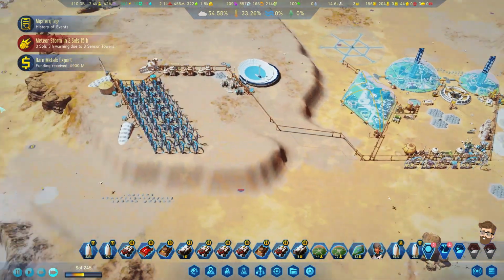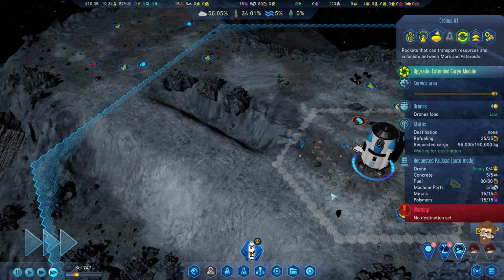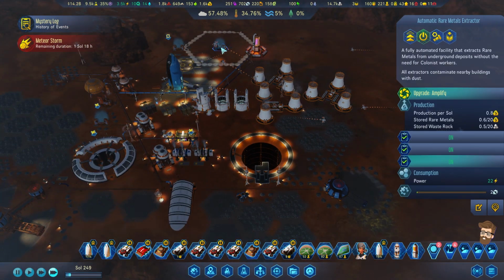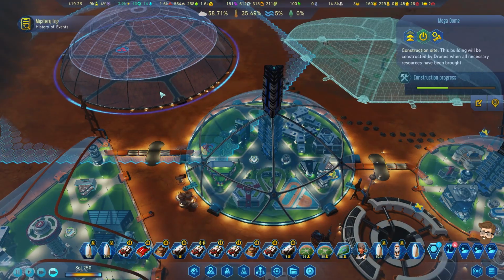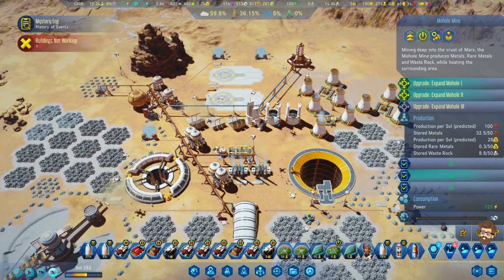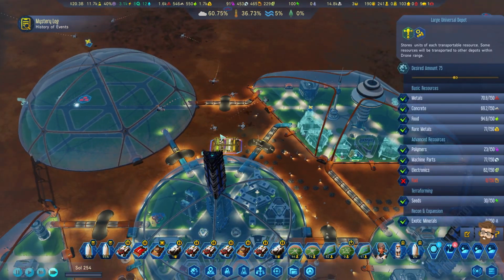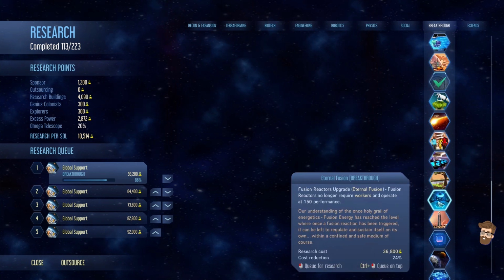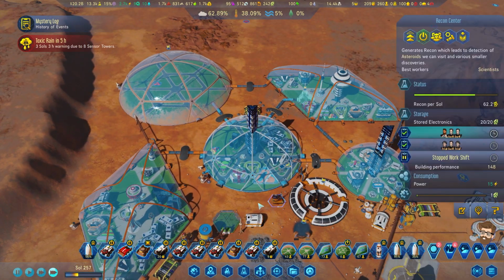Natural Conclusion (Evil Robot Colony Part 20) - Surviving Mars Below & Beyond Gameplay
Time to start a new modded series in Surviving Mars Below & Beyond. This series will aim to create a colony mainly run by evil robots and complete the Watney Challenge. With my human colonists aging, I need to brace myself for what can only be considered the natural conclusion of their lives.

SCENARIO
Commander Profile: Futurist
Logo: Biorobot
Mystery: Artificial Intelligence
Colony Site: 44°S, 176°E
Difficulty: 760%
Game Rules (8): Active Plate Tectonics, Restricted Foot Walk, Amateurs, Armageddon, Dust in the Wind, Long Ride, Twister, Winter Is Coming

Mods:
- Unlimited Scanning
- Unofficial Content Pack
- Omega Unlocks All